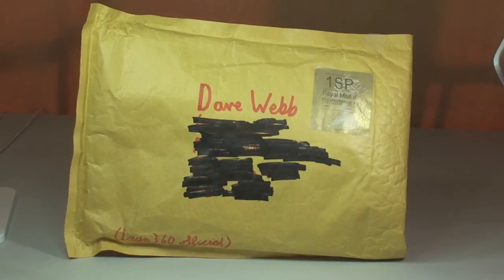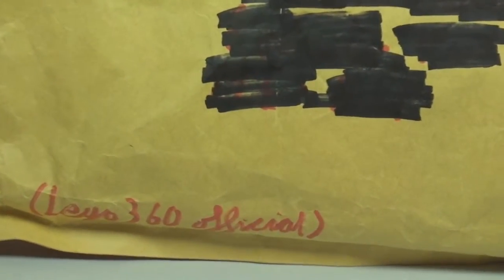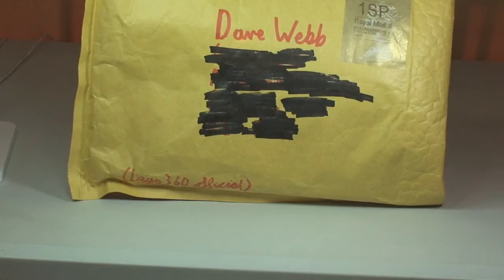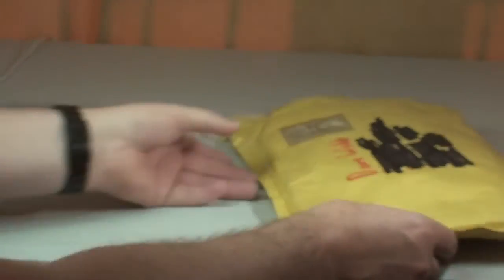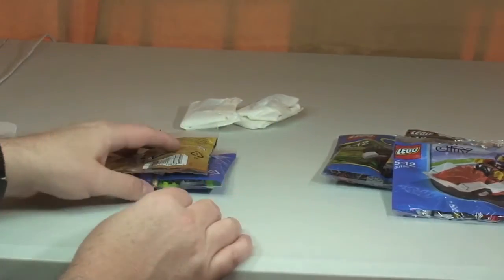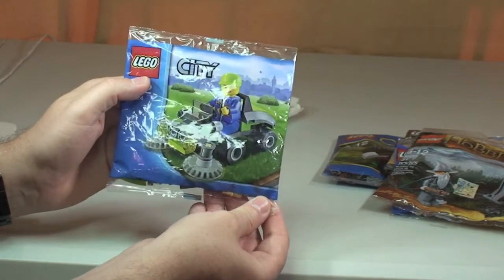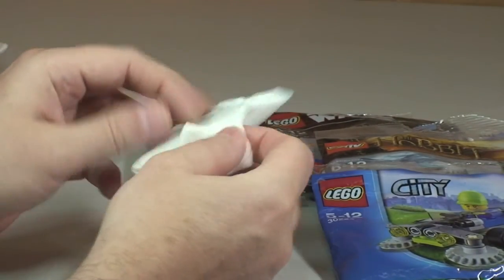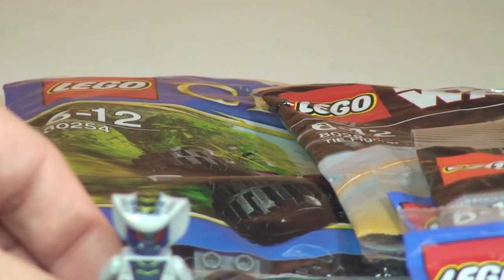Lego Haul No 33 - Trade with Lego 360 Official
My Latest Lego Haul video No 33 and this one is a Trade with Lego 360 Official, link to his YouTube channel below.